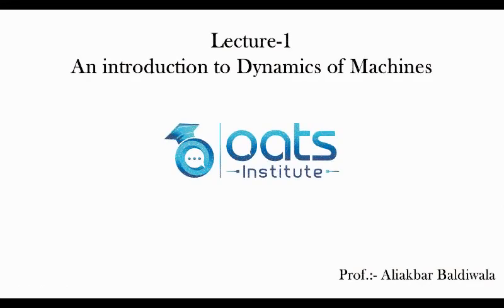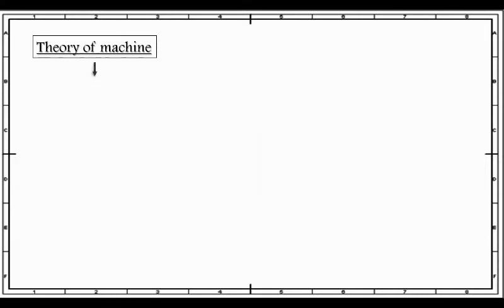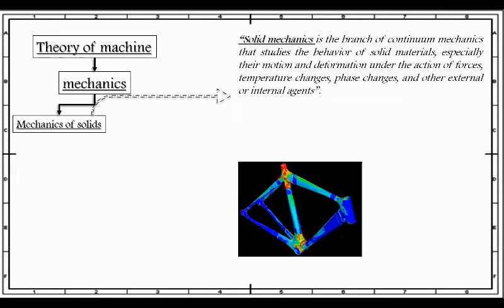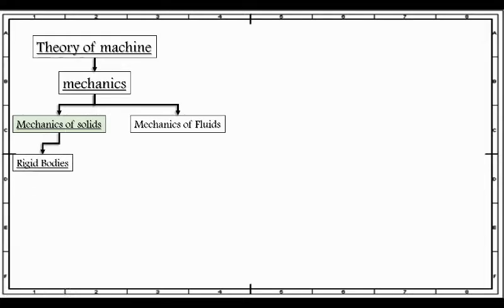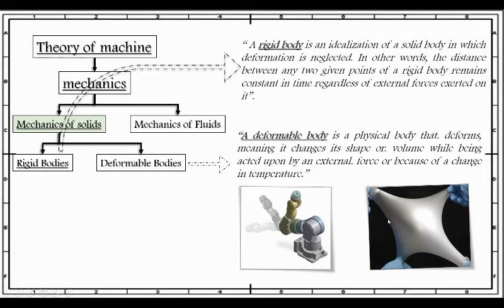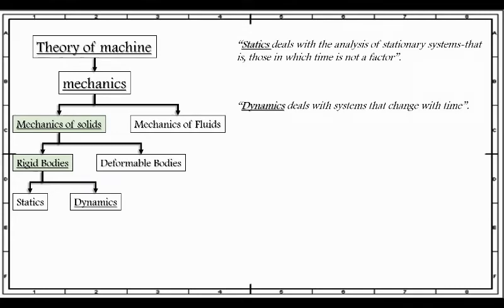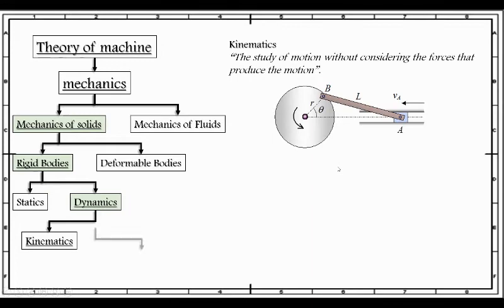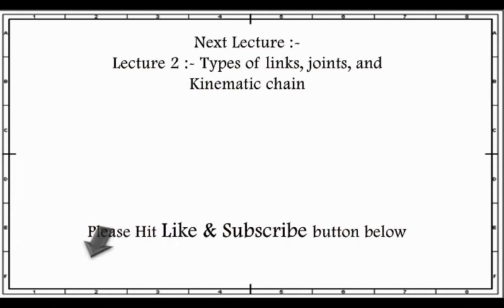Lecture 1:- An Introduction to Dynamics of Machines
This is the very first lecture of the lecture series for subject Dynamics of Machines.
In this lecture, I have described how the dynamics of Machine was derived and briefly explained about different branches which eventually led to the subject of Dynamics of Machines.